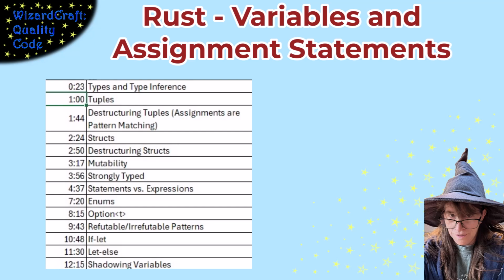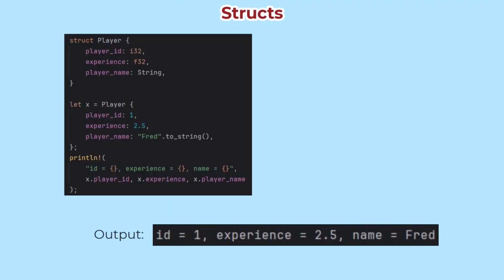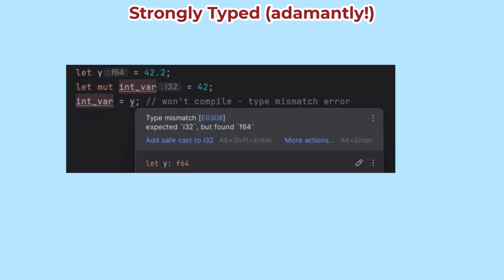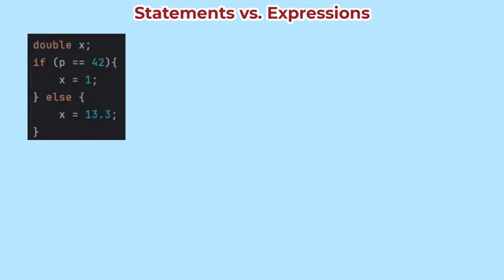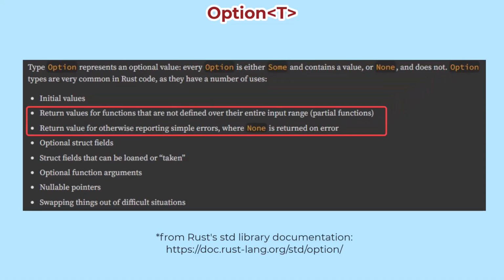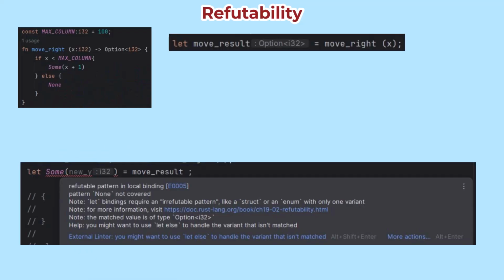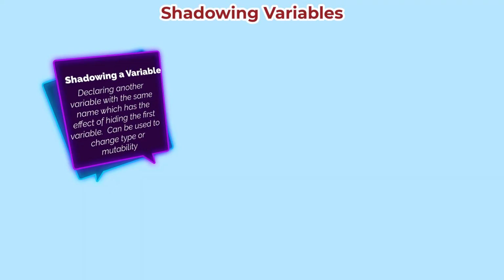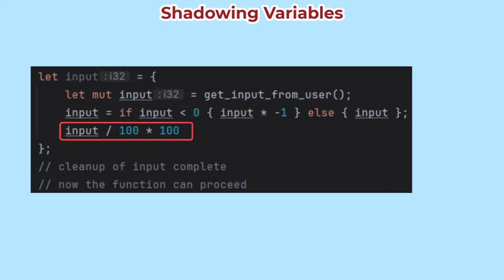Rust: Variables and Assignment Statements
Rust has some unique strategies for handling variables that are the first challenge when switching from other languages to rust.  In this video, I describe the ones that I think are likely to catch seasoned developers from other languages - they certainly caught me!  Things like destructuring, refutability, and the fact that all assignment statements are pattern matching are among the topics I talk about.

This session is ideal for developers familiar with other languages who are curious about Rust's unique features and syntax.

📌 Chapters:

0:23 Types and Type Inference
1:00 Tuples
1:44 Destructuring Tuples (Assignments are Pattern Matching)
2:24 Structs
2:50 Destructuring Structs
3:17 Mutability
3:56 Strongly Typed
4:37 Statements vs. Expressions
7:20 Enums
8:15 Option
9:43 Refutable/Irrefutable Patterns
10:48 If-let
11:30 Let-else
12:15 Shadowing Variables